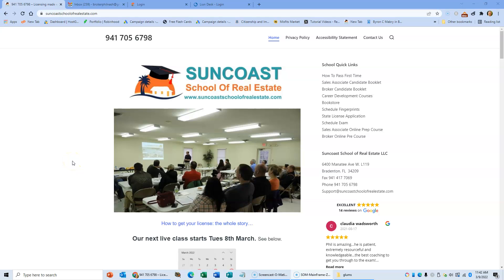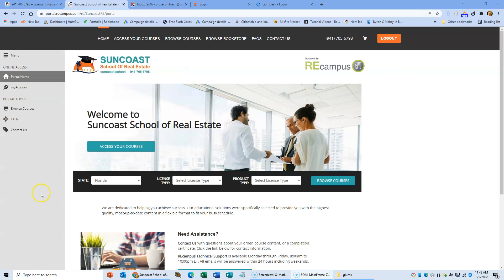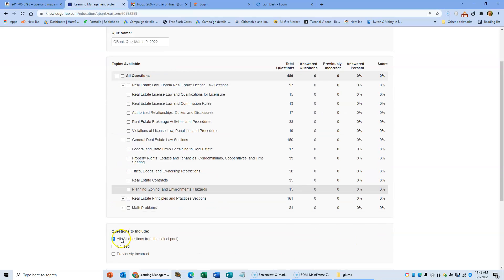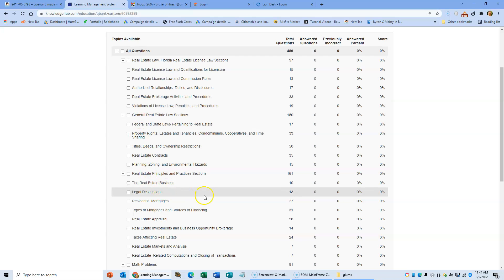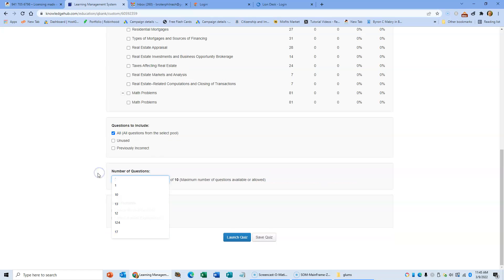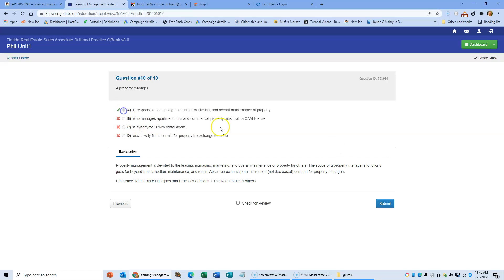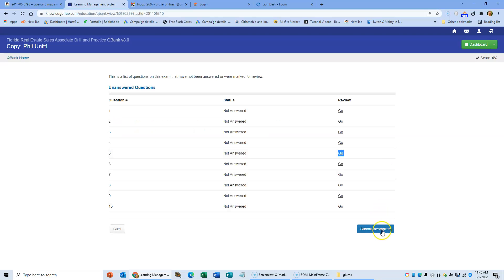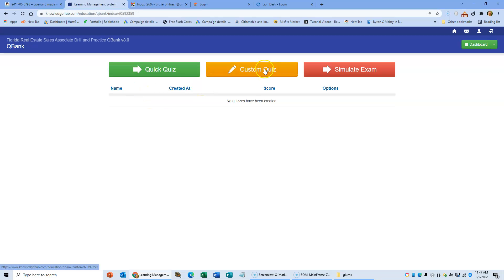Question Bank Intro